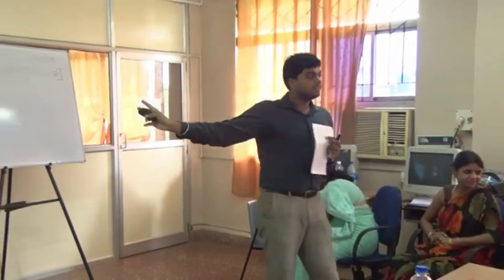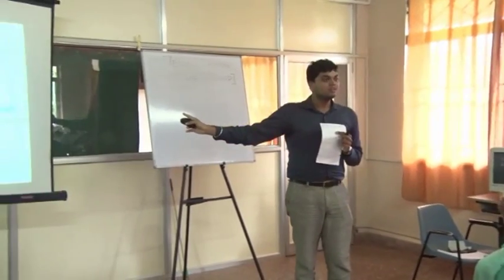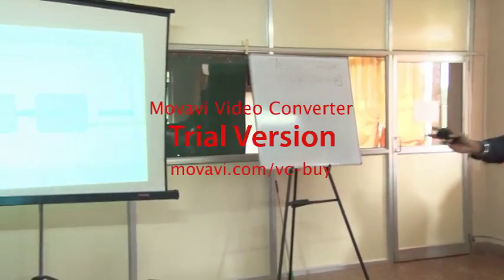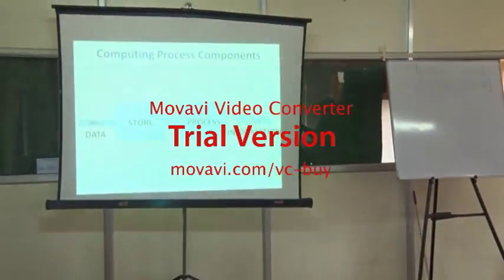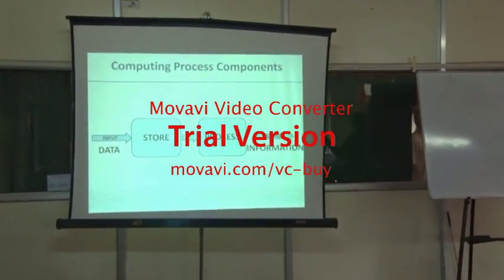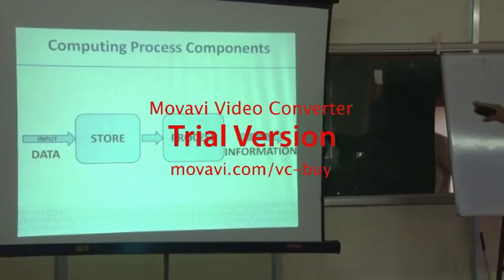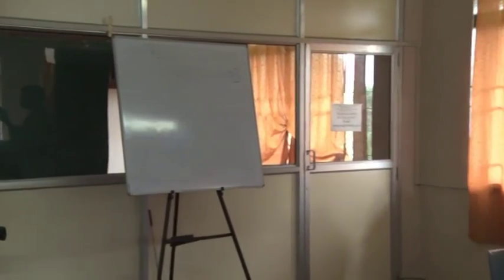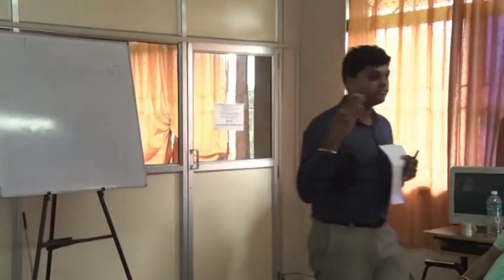Introduction to Business Intelligence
An introductory session on Business Intelligence